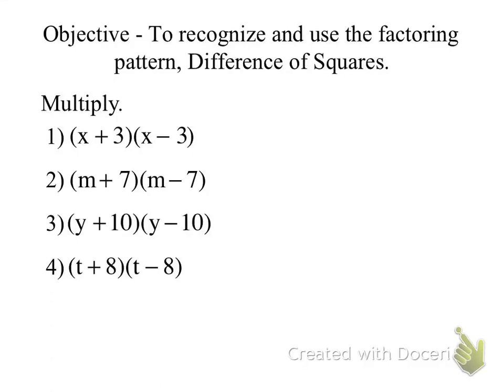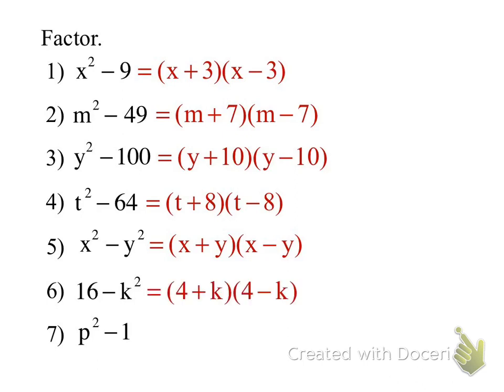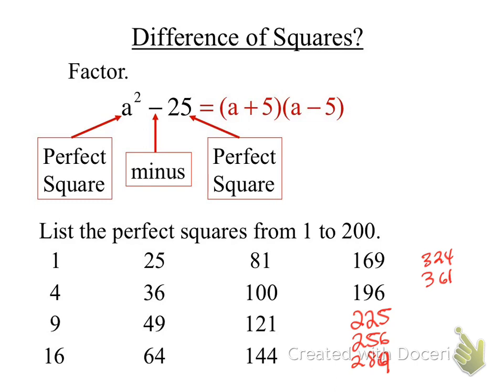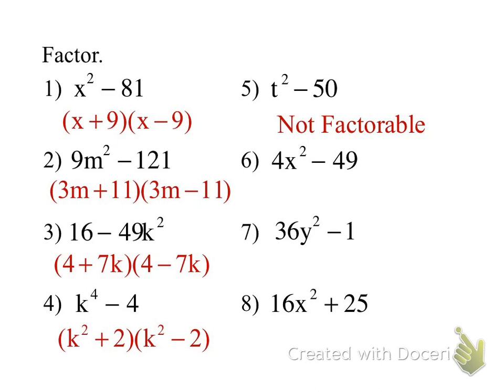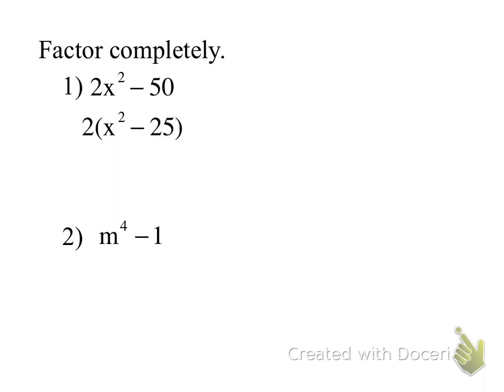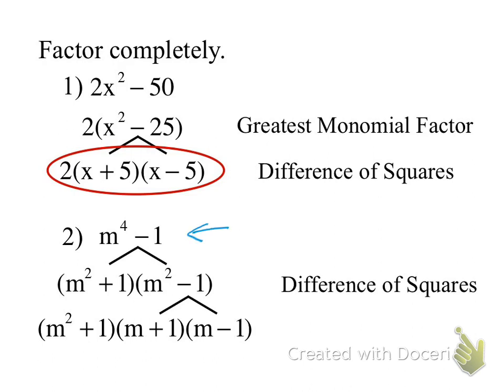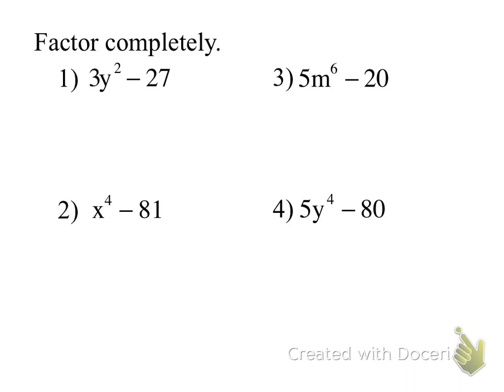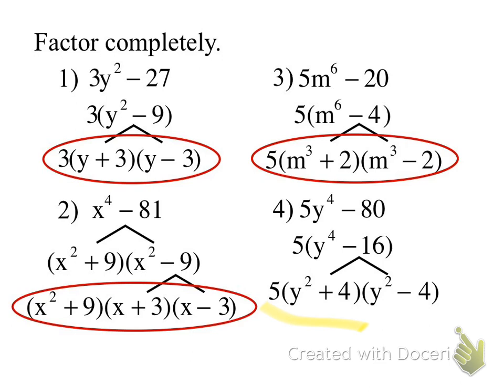6.2 Difference of squares video